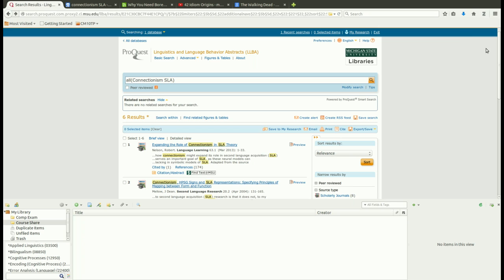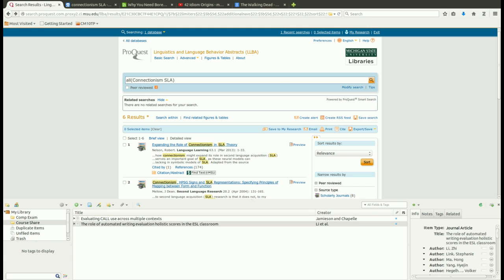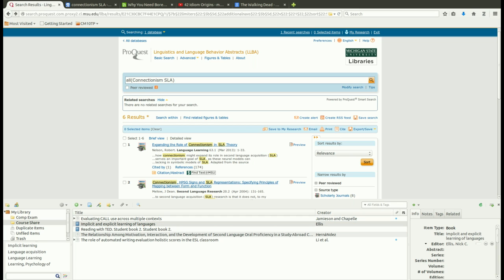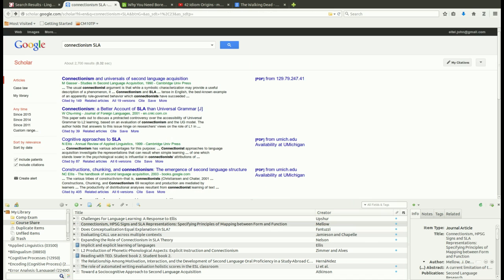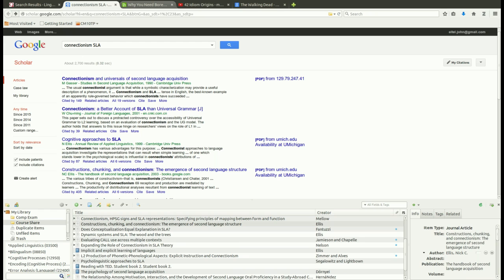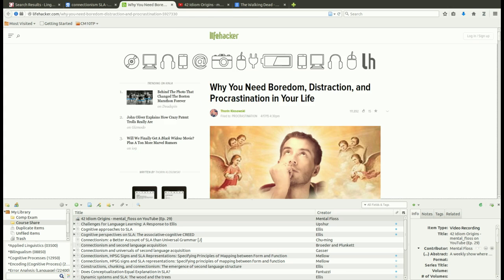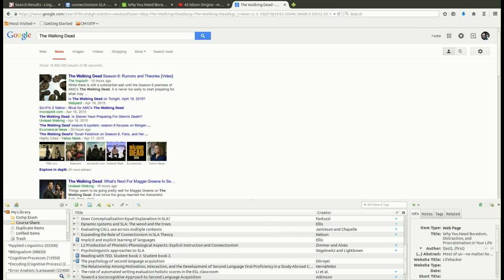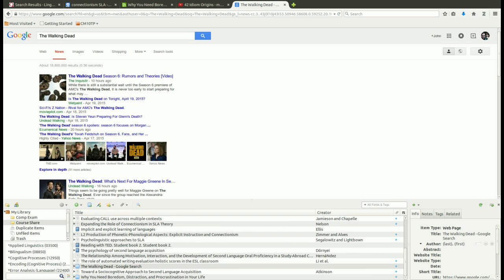Courseshare2 Zotero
For LLT 841, a demonstration of how to add various sources to your Zotero library.  Video created in OpenShot using Kazam screen capture and a separate mic.